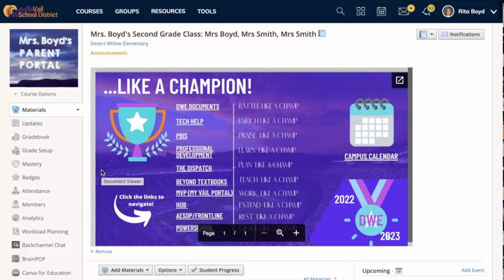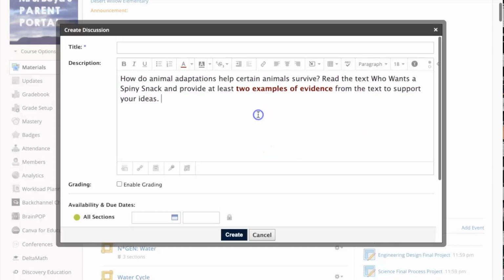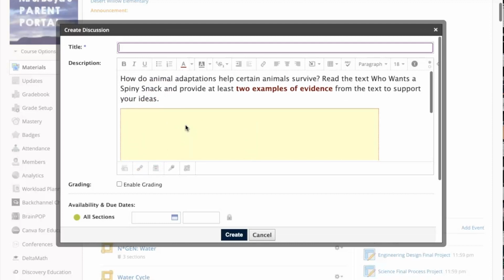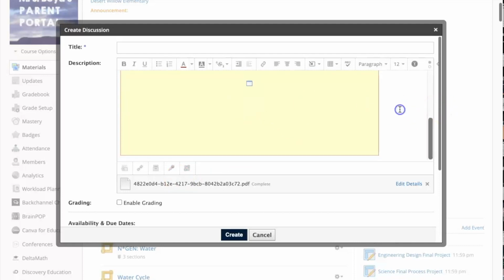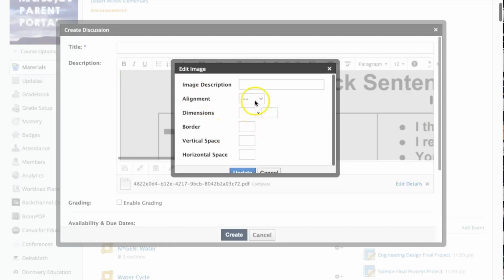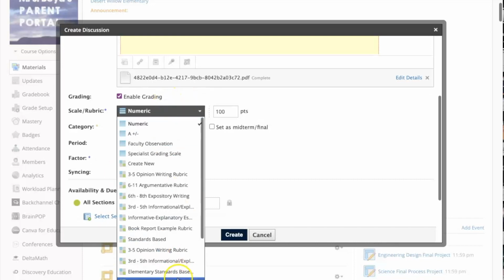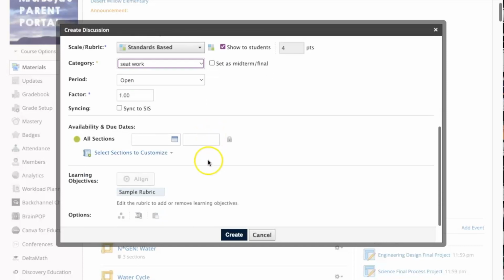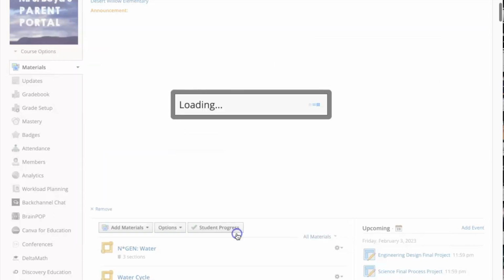Customizing and Adding Discussion Prompts in Schoology